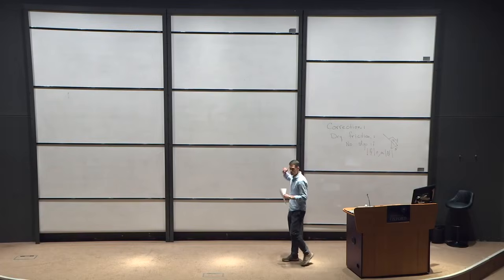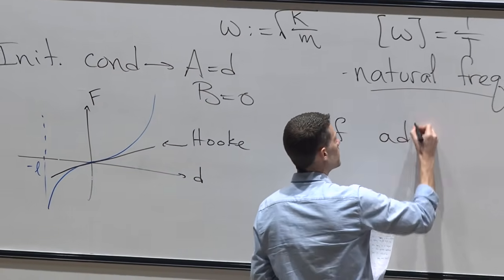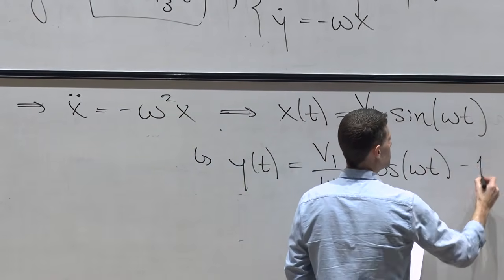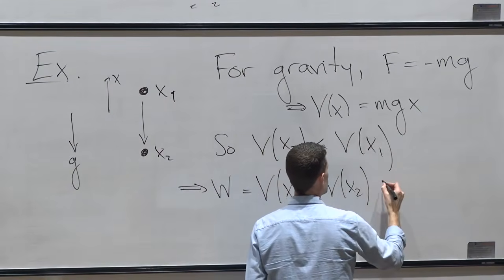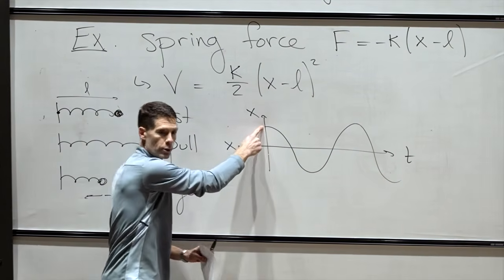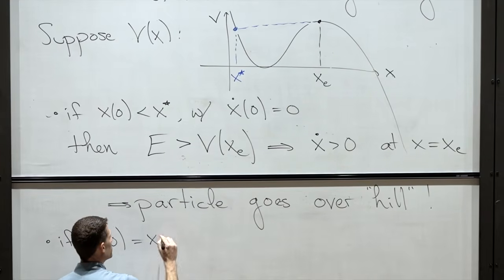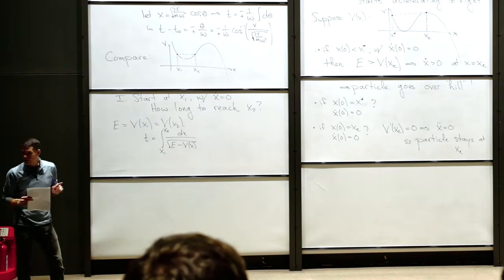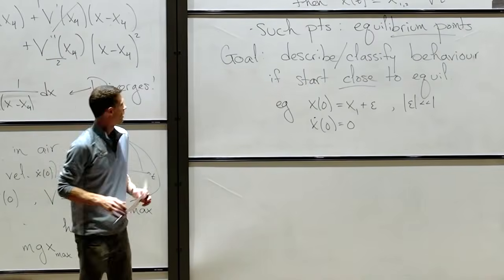Dynamics, Lectures 3 & 4: Oxford Mathematics 1st Year Student Lecture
In the third and fourth lectures of Derek Moulton's first year Dynamics course, we begin with spring forces and an introduction to energy before moving on 1D Energy landscapes. We shall be showing the full course of sixteen lectures.